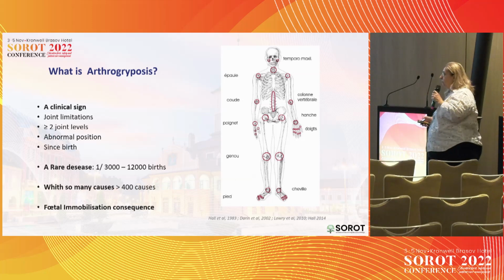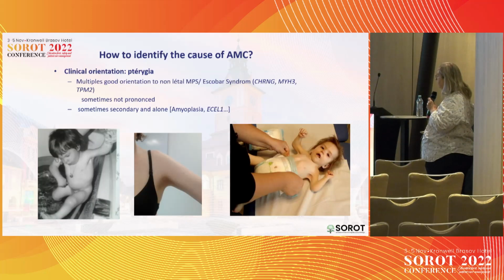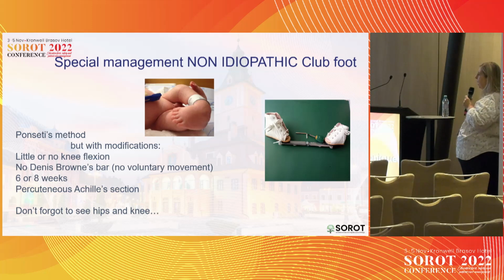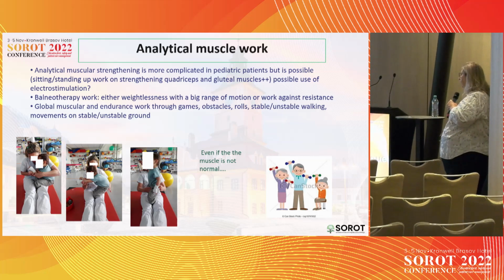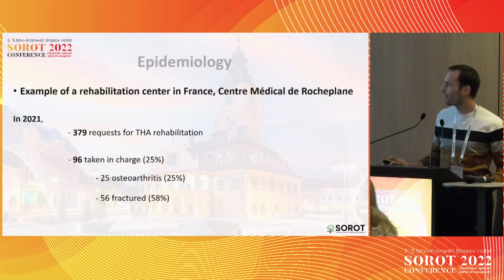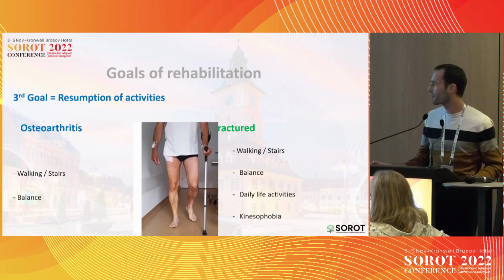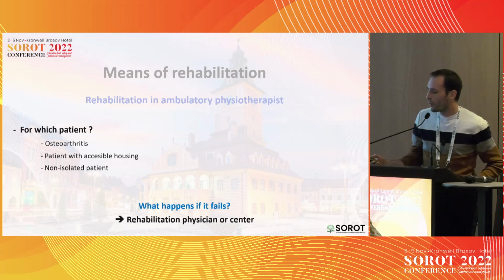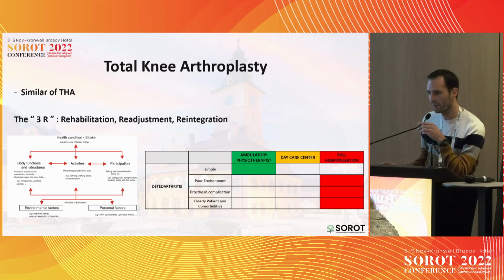Day1 Hall3 Patient Centered Rehabilitation V Bourg